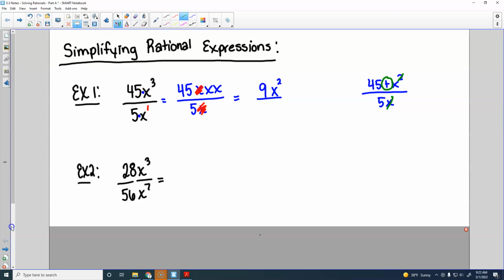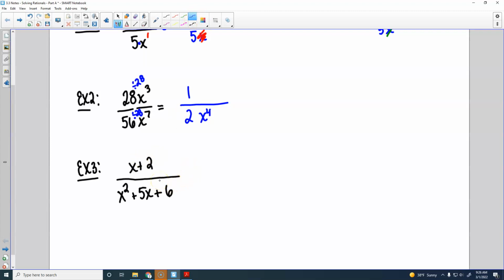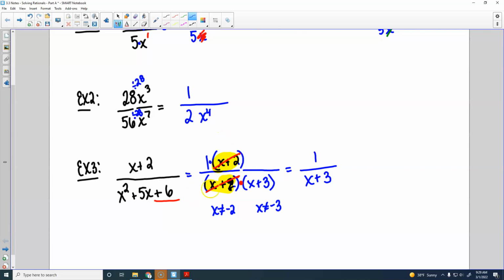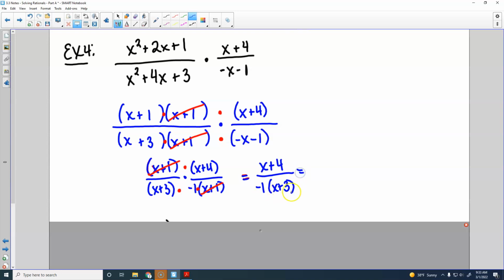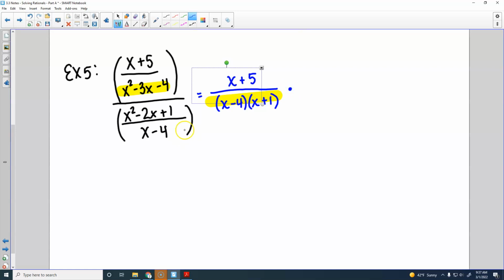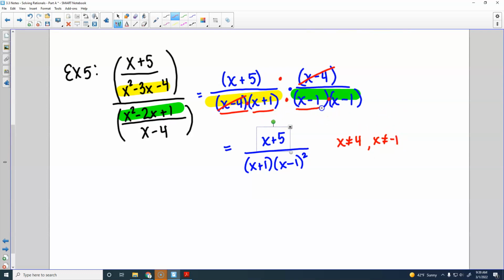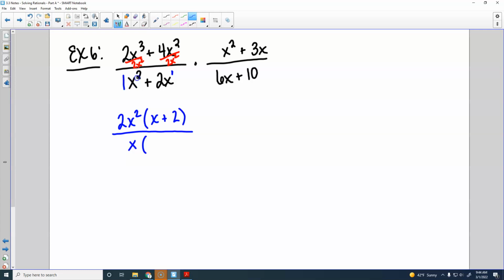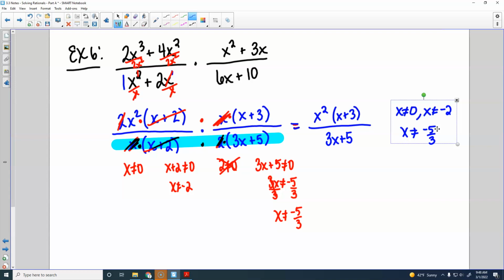Pre-Cal: Notes 3/1